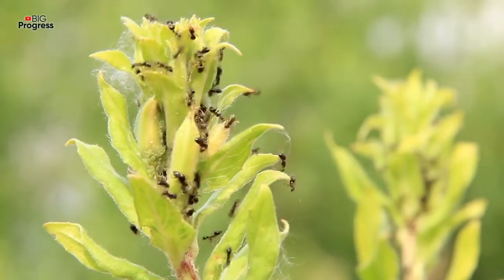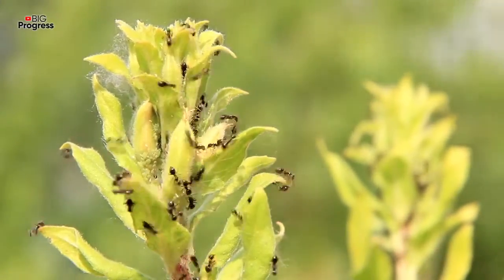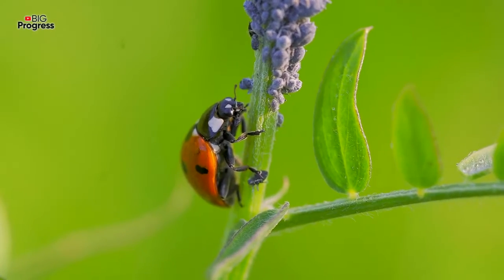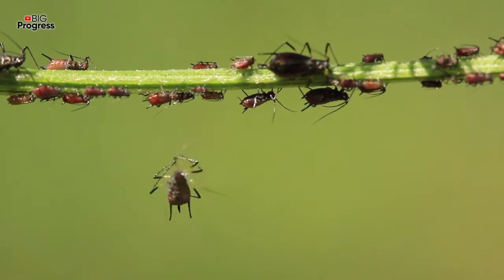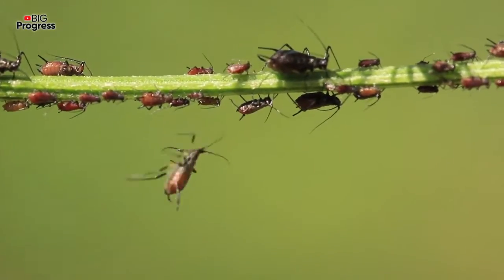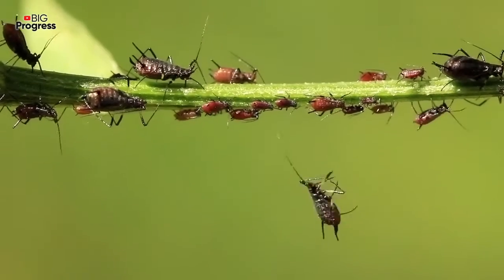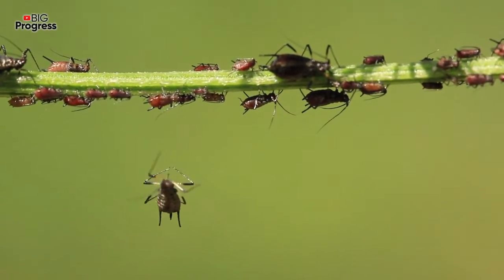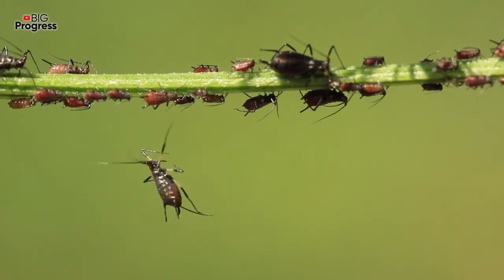How to Get Rid of Aphids Guaranteed (4 Easy Steps)